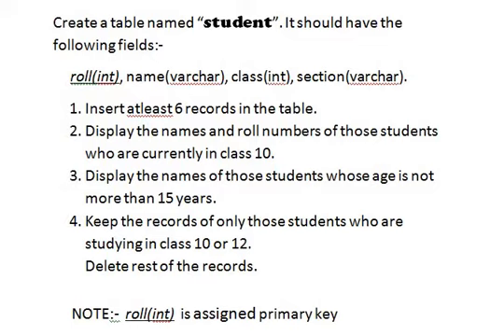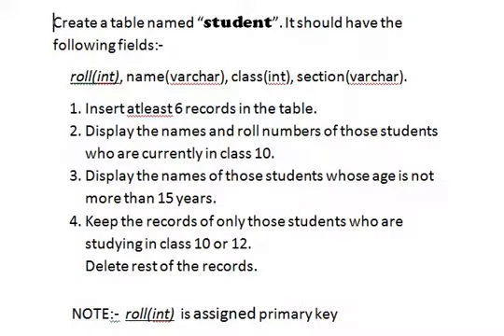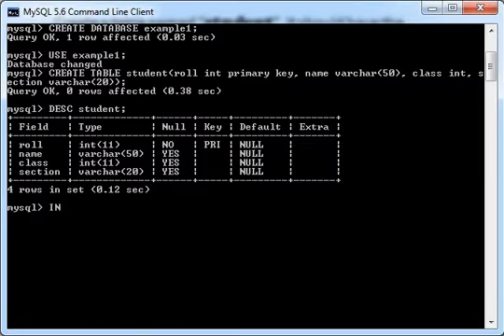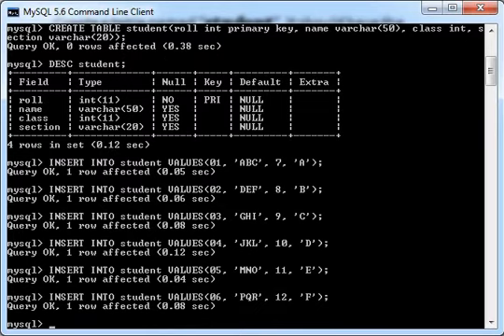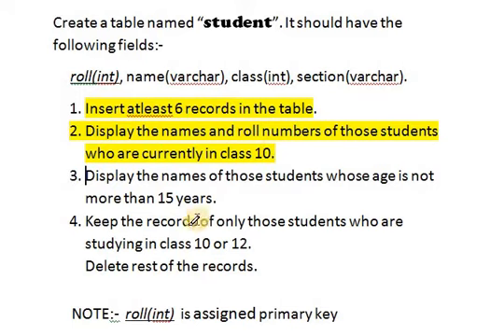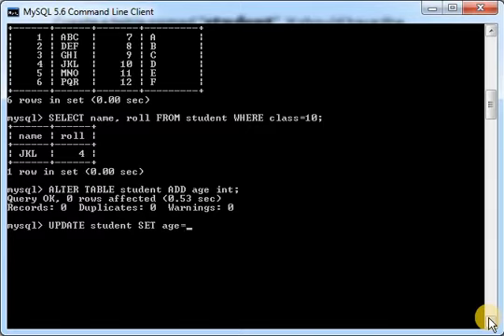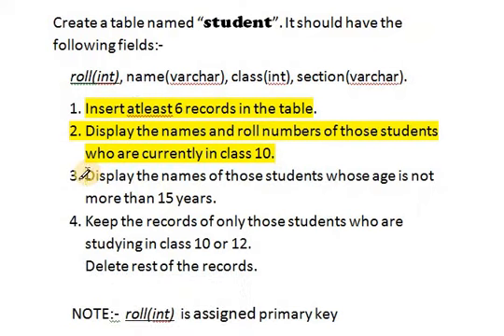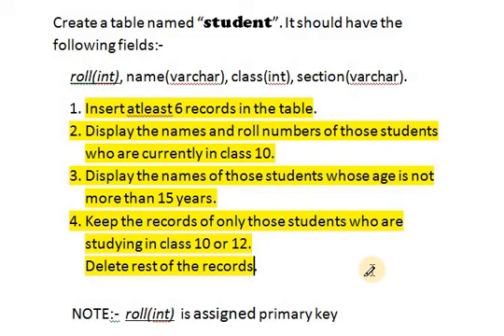SQL Tutorial Series|| Video 32- An Example